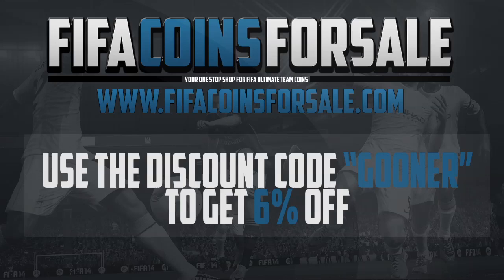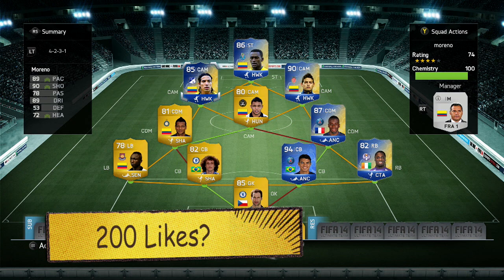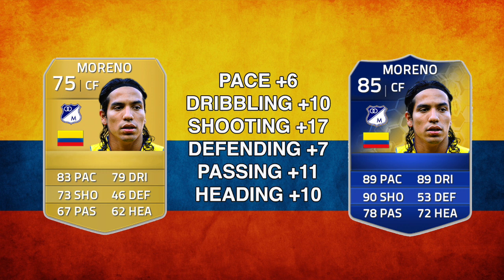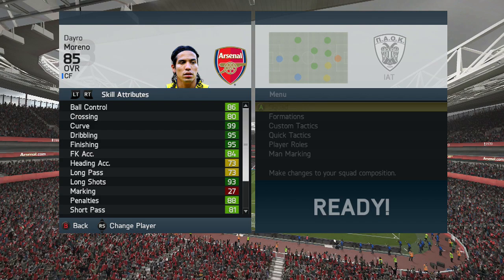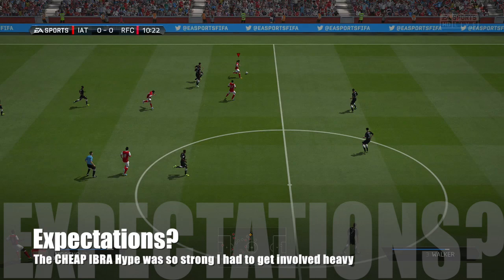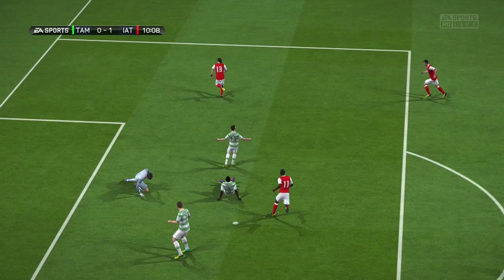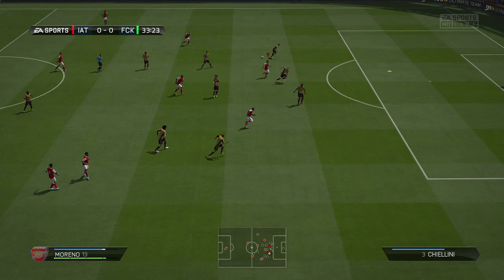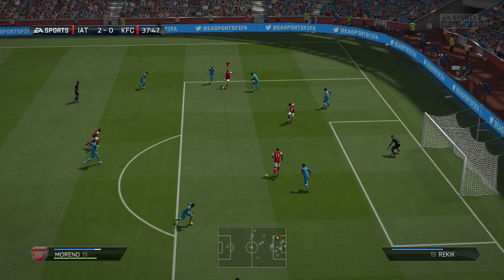FIFA 14 (FUT 14) - Team of the Season (TOTS) Dayro Moreno 85 Player Review The Cheap Ibrahimovic?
My Thoughts on Team of the Season Dayro Moreno 85 and if he is the Cheap Ibra or not?

Player review and in game stats